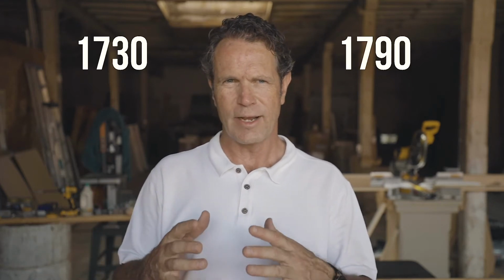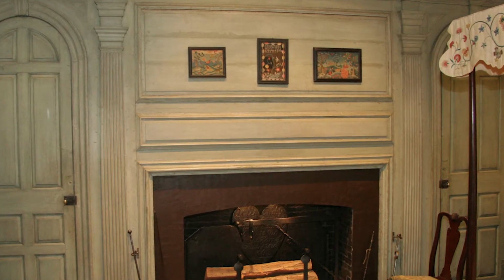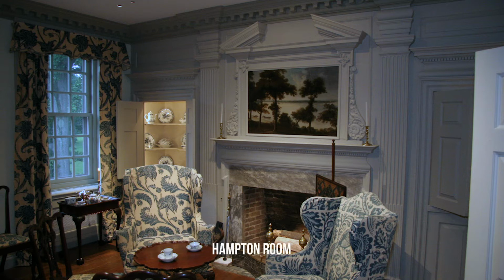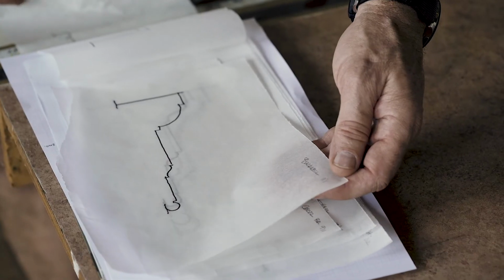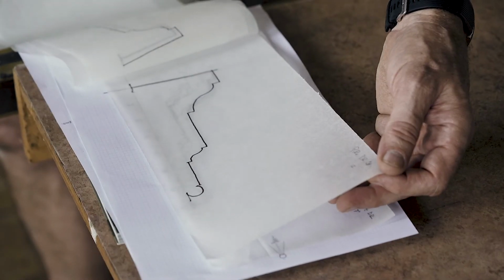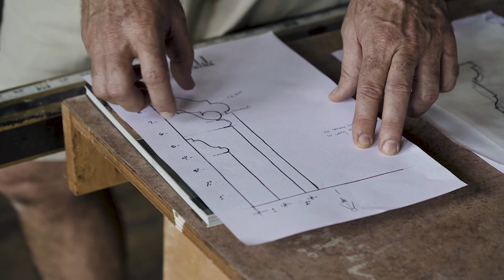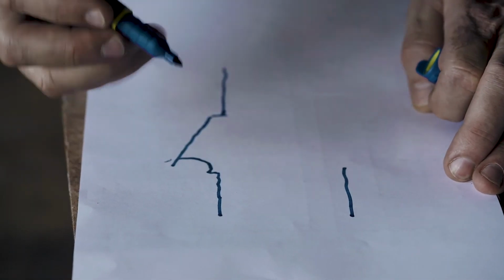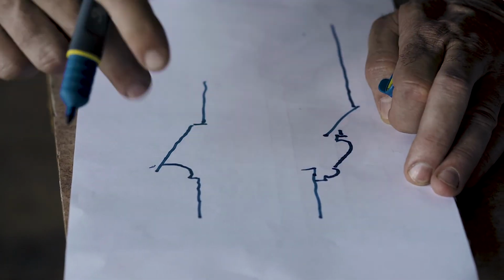Brent Hull Georgian Moldings